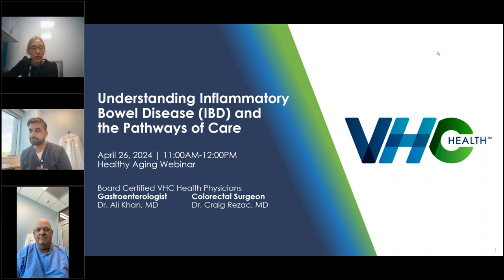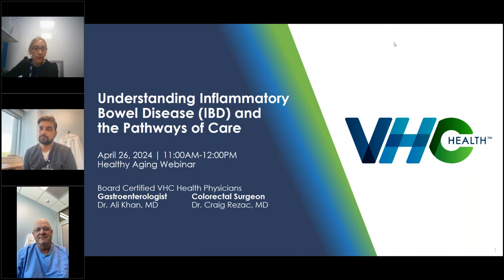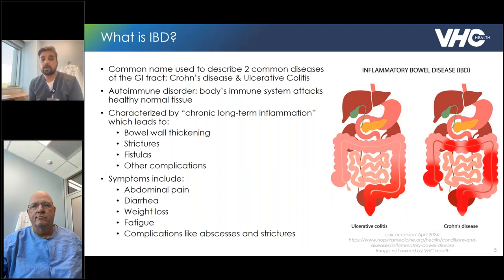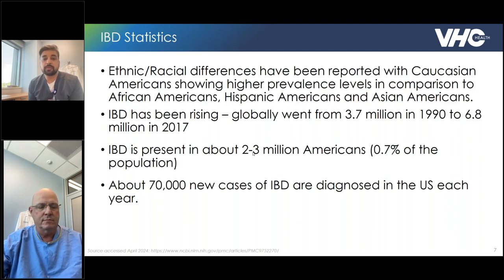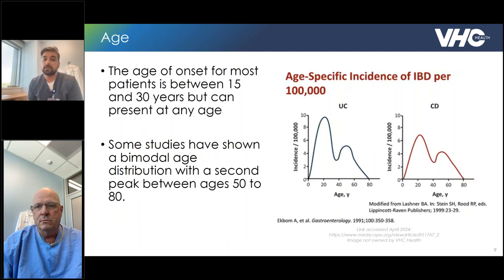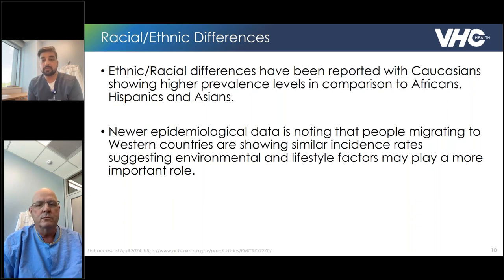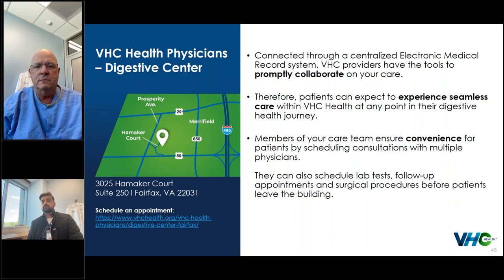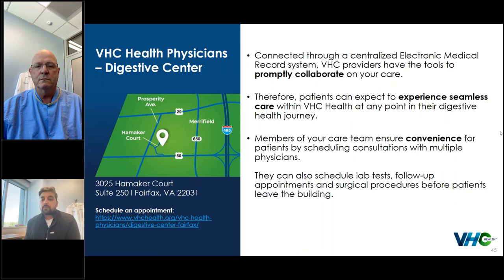Understanding Inflammatory Bowel Disease (IBD) and the Pathways of Care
VHC Health™ is a member of the Mayo Clinic Care Network. VHC Health™, Mayo Clinic and your family -- better together.